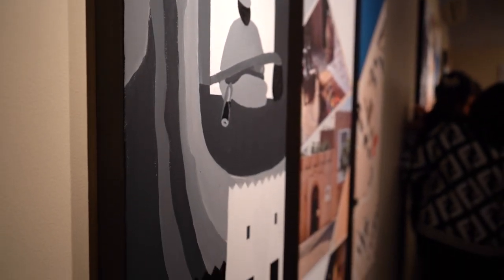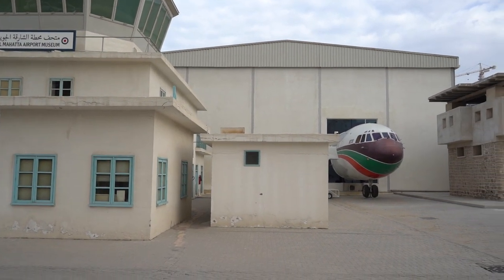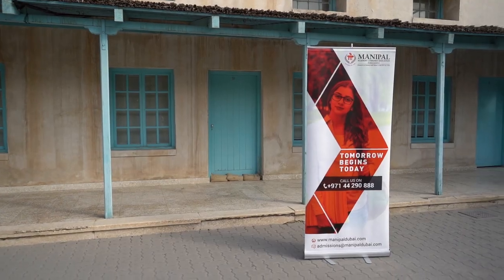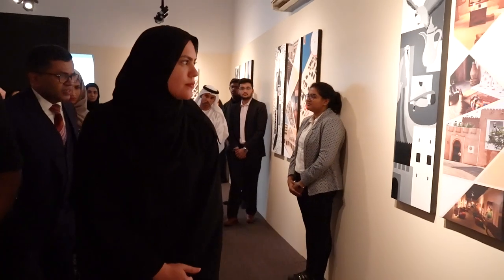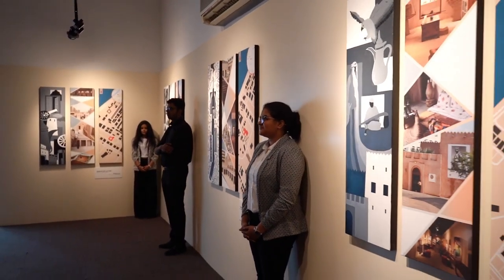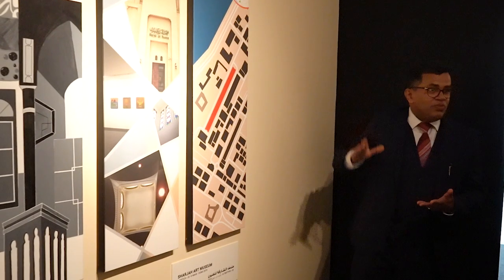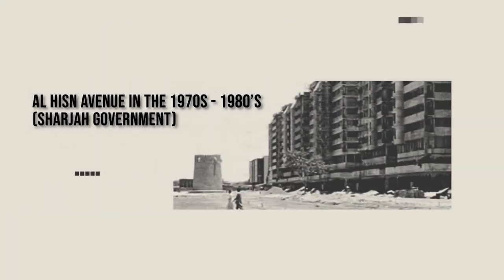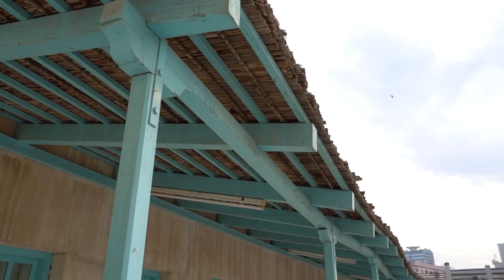Al Mahatta Exhibition: Architectural & Urban Development of Sharjah | Manipal Dubai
The ongoing Exhibition at Al Mahatta titled ‘Architectural & Urban Development of Sharjah: Spatial Analysis of Museums Typology’ from 16th of December 2019 to 15th April 2020 has focused on the burgeoning museums typology established through sixteen museums within the umbrella of Sharjah Museums Authority in 2006 under the patronage of His Highness Sheikh Dr. Sultan bin Mohammed Al Qasimi, Supreme Council Member and Ruler of Sharjah, UAE. These sixteen museums form the core of this exhibition.
The importance of museums typology as an integral part of the urban fabric and development of the Emirate as well as the City of Sharjah in the historic and current context is the focus of ‘Architectural & Urban Development of Sharjah: Spatial Analysis of Museums Typology;’ that is the title of this exhibition as well as the book published by Sharjah Museums Authority and written by Researchers at the School of Design & Architecture, MAHE Dubai on this ongoing research since 2013.

The macro analysis concentrates on the impact of museums typology on the urban and architectural landscape of the Emirate of Sharjah through the argument on the question of further reinforcement by using this typology and broadening the role and jurisdiction of the Sharjah Museums Authority.

Acknowledgments:
Education and Interpretation Department, Sharjah Museums Authority
Batch of 2015-20 Bachelor Of Architecture Program, School of Design & Architecture, MAHE-Dubai
Art Club, MAHE-Dubai

Video produced by School of Media & Communication, MAHE – Dubai
Camera: Renith Sunil
Reporter & Editor: Yezhil Venkatachalam
Under the guidance of Sabir Haque